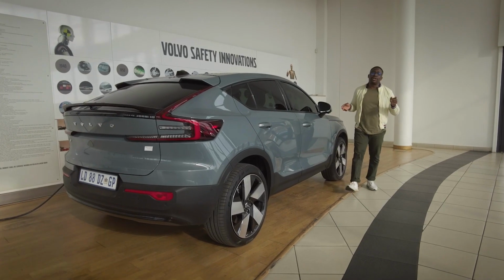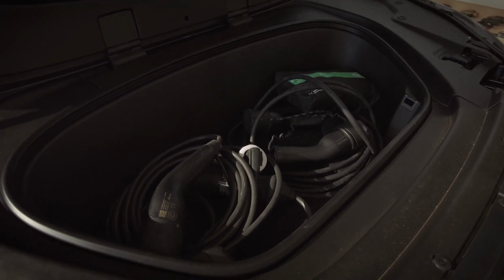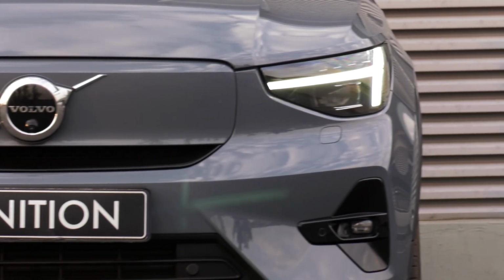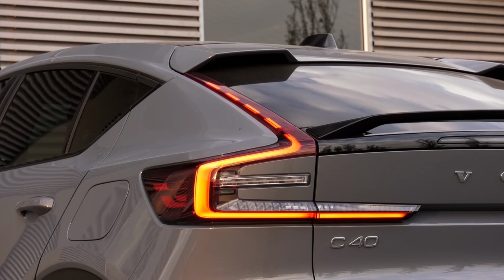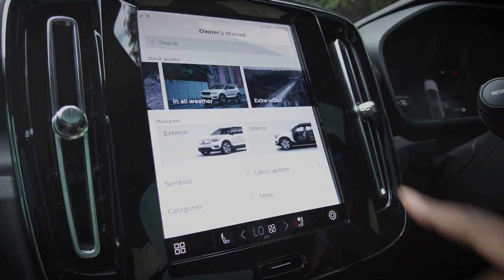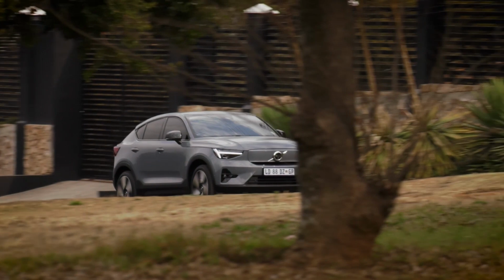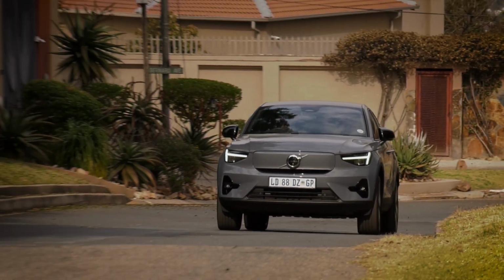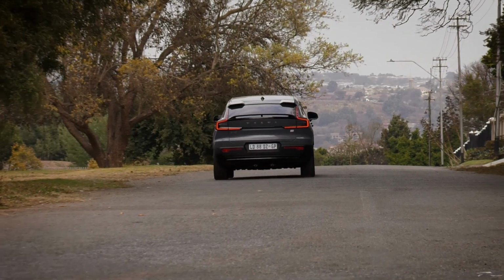2023 Volvo C40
There's no denying that Volvo has hit a sweet spot with the C40. From glowing media reports to sold out order books, it continues to build on the success of the XC40 and bigger XC60 and 90 siblings that came before it. A few months after its local market introduction and with the initial hype somewhat subsided, Francisco was keen to find out if it lives up expectations.